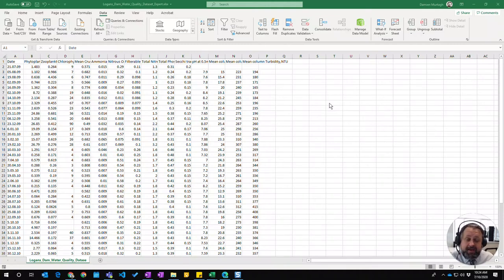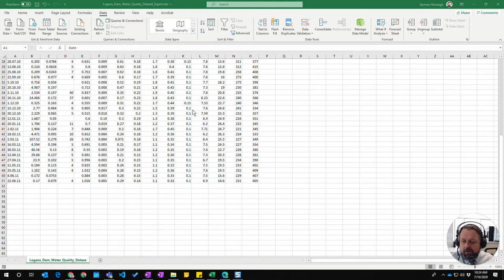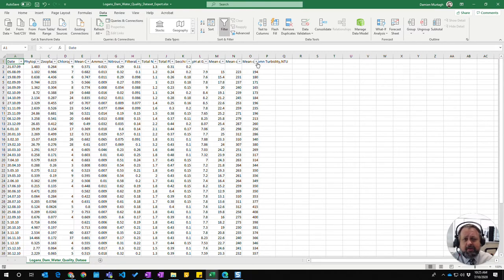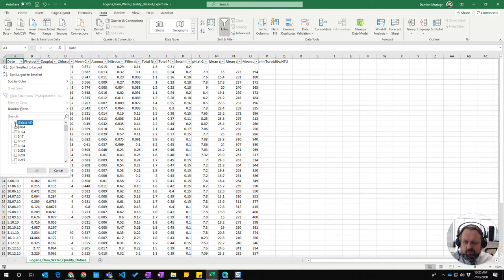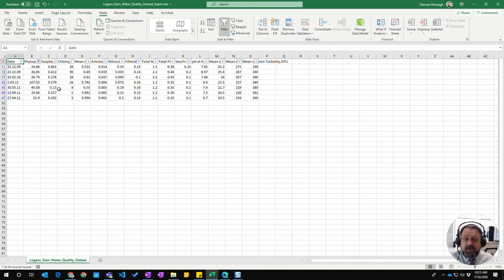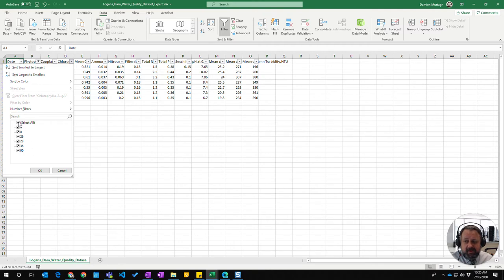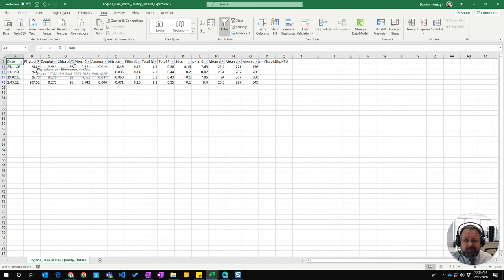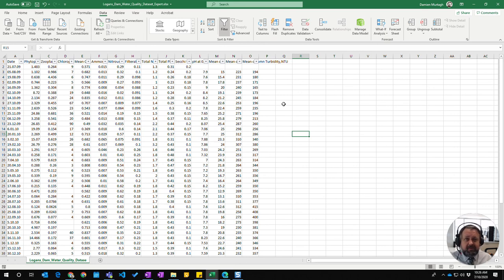Excel - Filtering Data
A short video on how to filter data in Excel